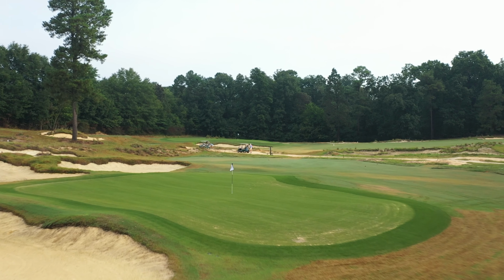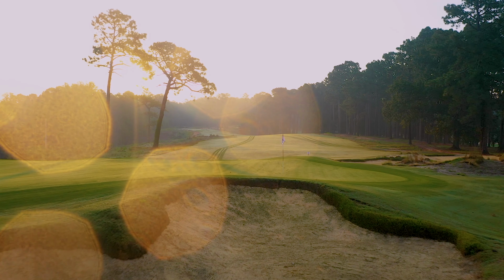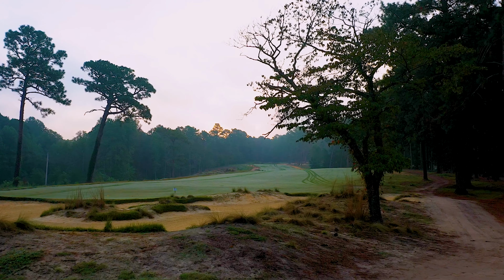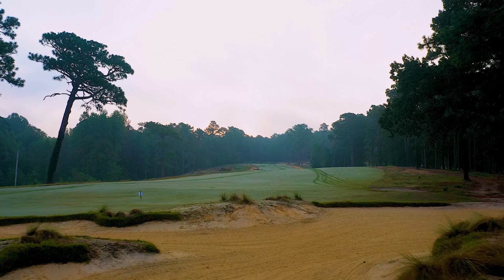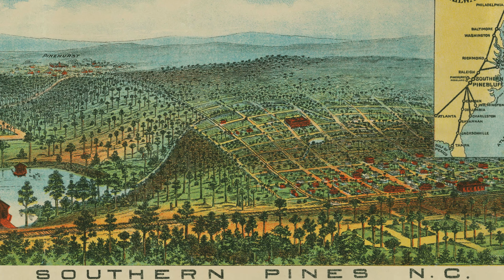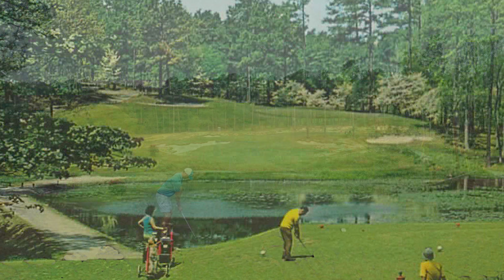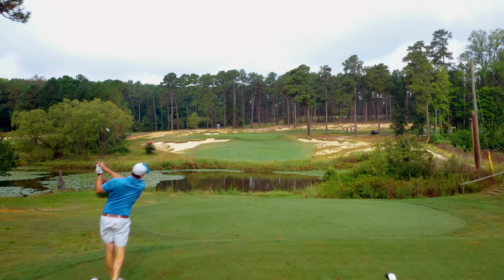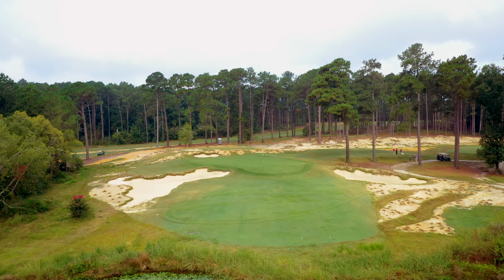Southern Pines Golf Club Restoration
What an amazing transformation! Led by renowned golf course architect, Kyle Franz, Southern Pines Golf Club near Pinehurst, NC has completed a full restoration of this original Donald Ross classic design. Watch our video as Franz and Kelly Miller, president of Pine Needles, Mid Pines and Southern Pines Golf Club describe the process and their thoughts on the project. This course is truly a must-play when considering any golf itinerary inside the HomeofAmericanGolf!